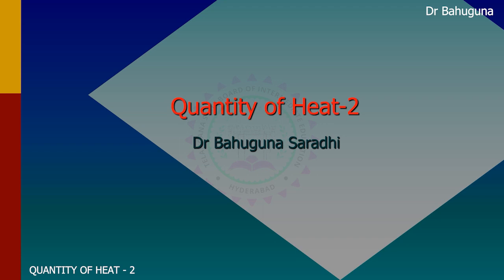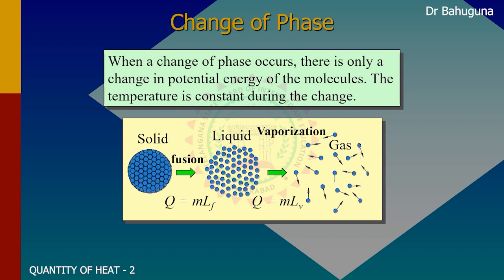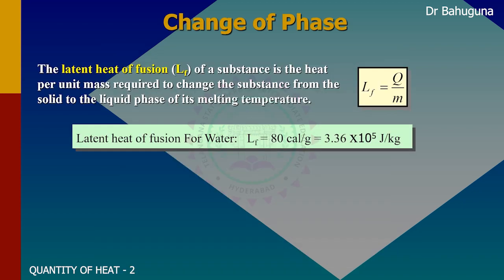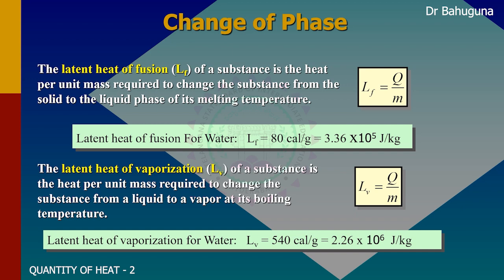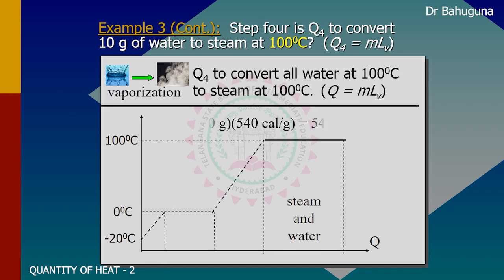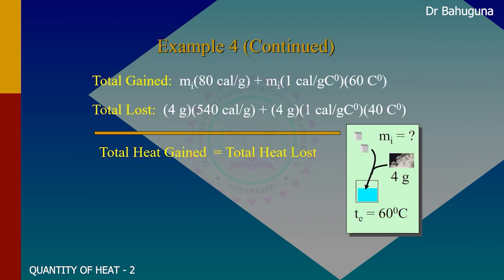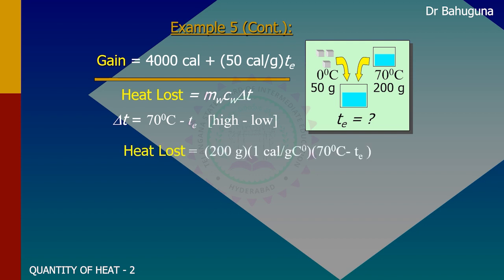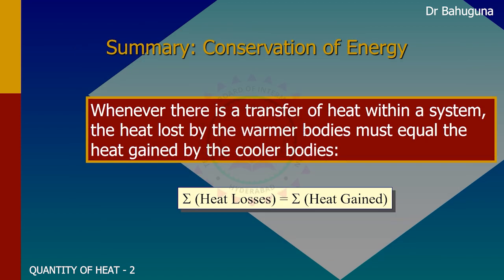QUANTITY OF HEAT -2